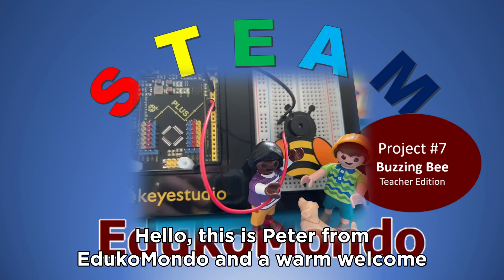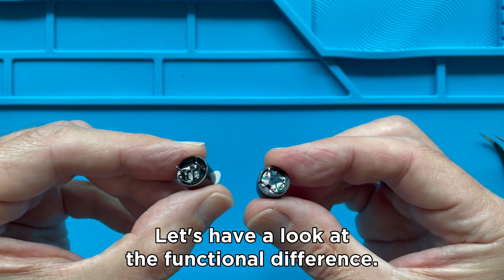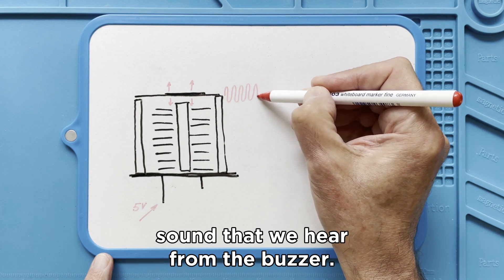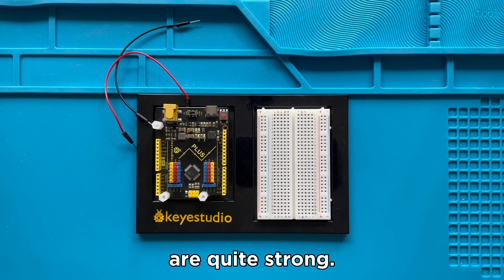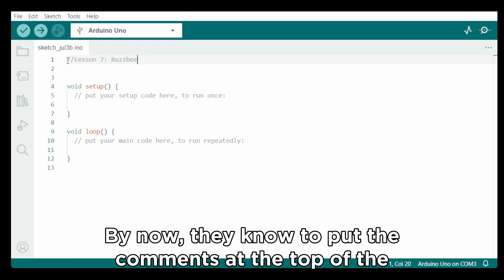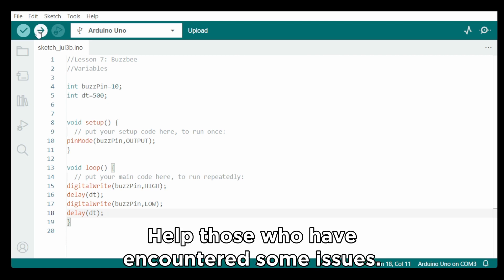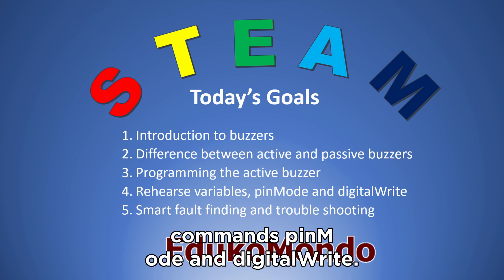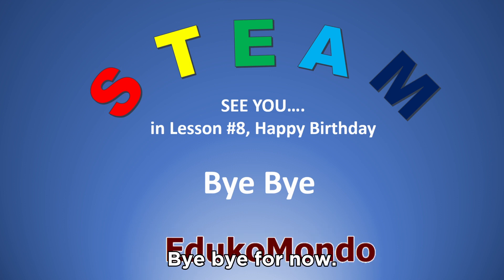STEAM Lesson 7 T Buzzbee English CC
In this lesson, the beginning STEAM teacher will show the students the difference between active and passive buzzers and how to control them with the Arduino. This series of videos is specifically made for the STEAM teacher who works in remote and unconnected areas. At EdukoMondo we help to close the digital gap, by providing customized STEAM education, since 2019. This series of videos is being transcribed, translated, subtitled and dubbed in different languages with the help of Artificial Intelligence and volunteer native speakers. We want as many teachers as possible to be able to use these courses.